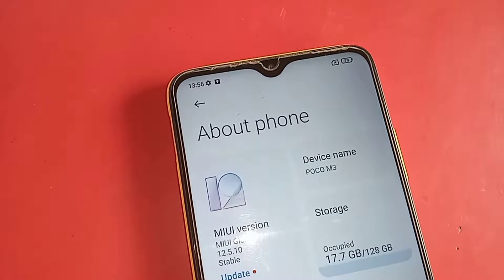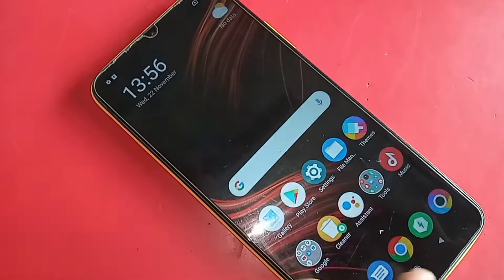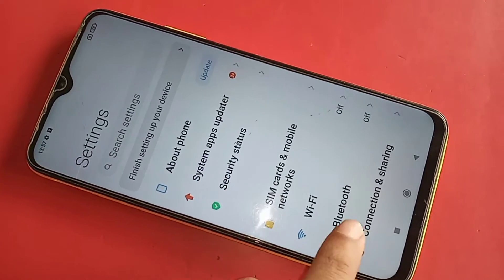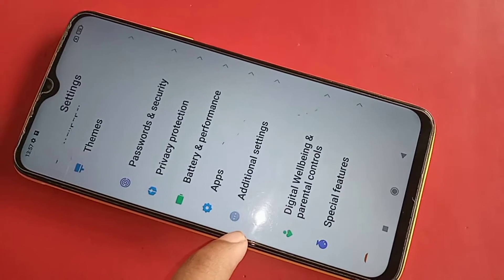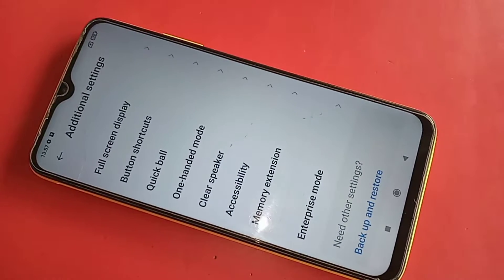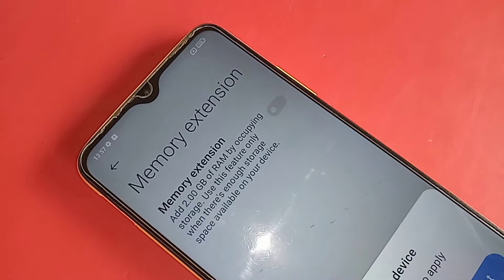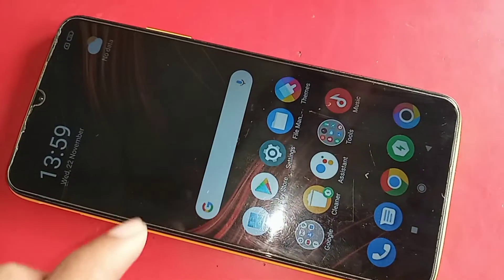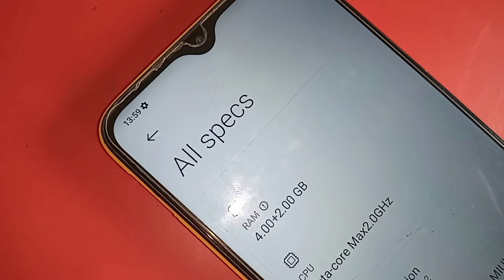Poco M3 Ram Extension // how to increase ram poco M3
This phone model is poco m3 phone. now today i will show you how to enable memory extension.if you want to increase your phone ram go to setting and enable memory extension.